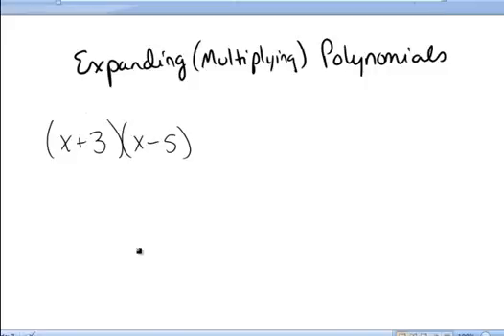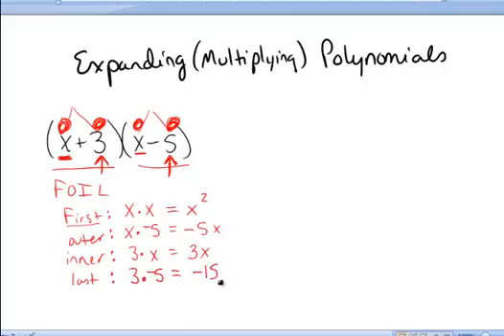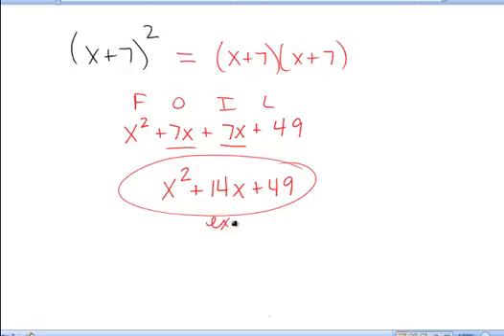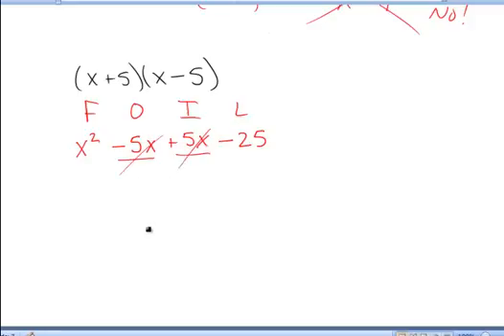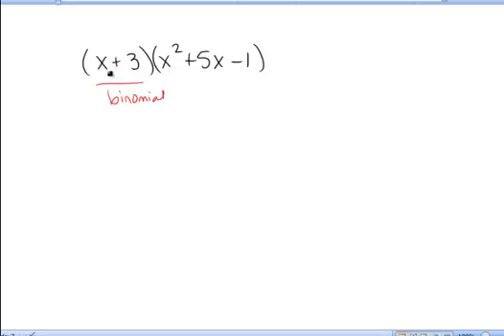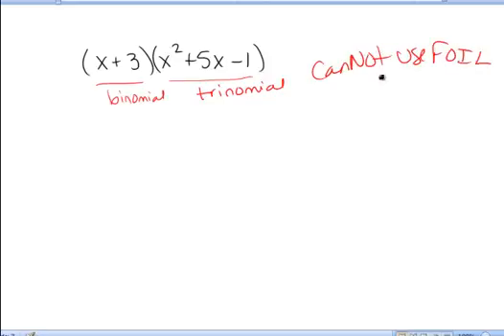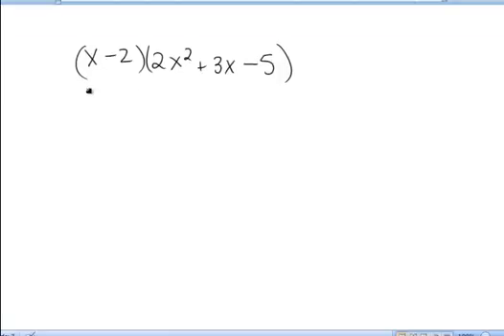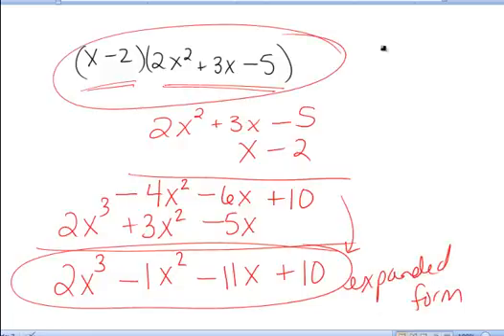40. expanding (multiplying) polynomials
expand (multiply) polynomial expressions